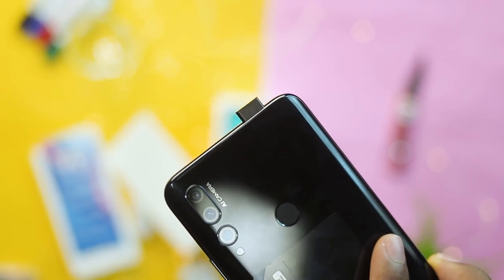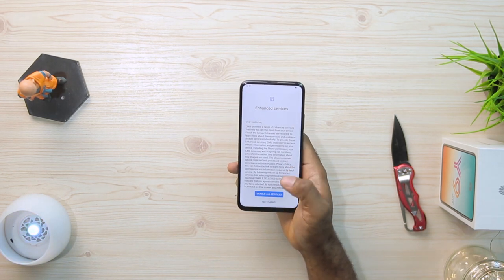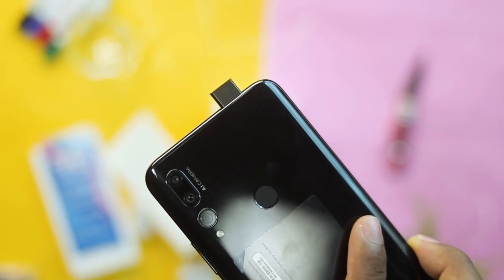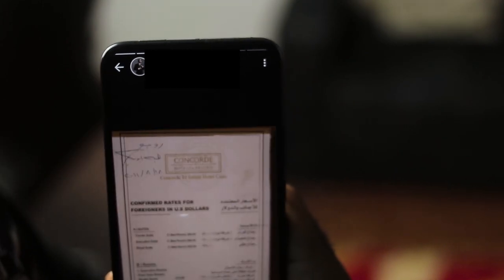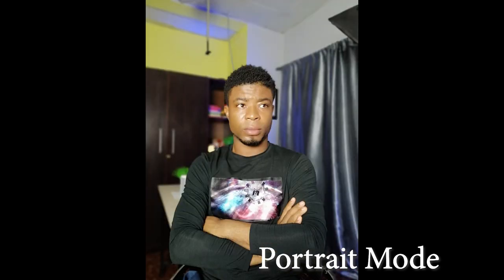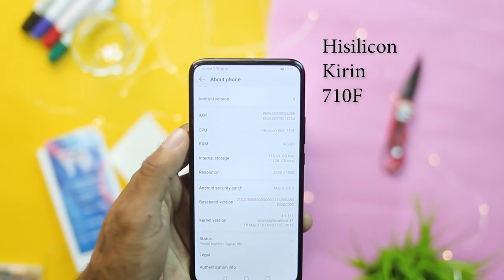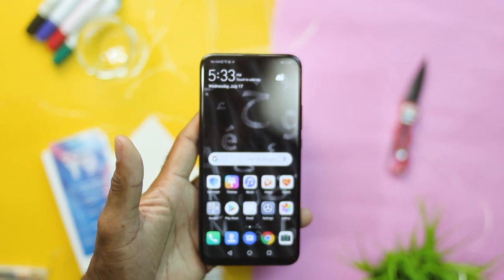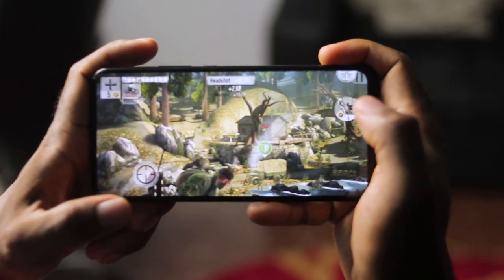Huawei Y9 Prime 2019 Review! + Unboxing - Hit or Miss?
Here is a detailed review of the Huawei Y9 Prime (2019)! In this video, I bring to you all there is to know about Y9 Prime smartphone, it's full features, the pros and cons I've come to see with this device and much more.

The Huawei Y9 Prime features a triple camera setup at the rear with a normal lens, ultra-wide and a depth sensor.

The front facing 16MP camera on the Y9 Prime is a motorized pop-up shooter.

Performance wise, we have the Hisilicon Kirin 710F 12nm chipset, which is an octa-core processor.

You get a 4GB RAM and 128GB internal memory on the Huawei Y9 Prime, with Android 9 Pie, EMUI 9.0.1 and a 4000mAh battery to power this smartphone.

Do let me know your thoughts on the Huawei Y9 Prime in the comment section below.

Cheers!!!